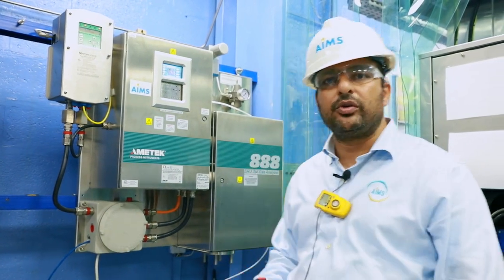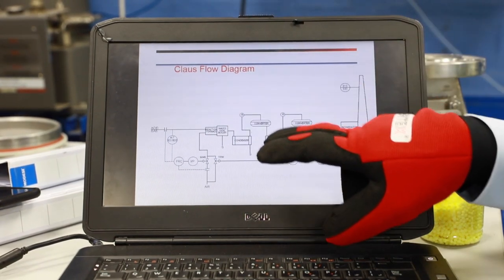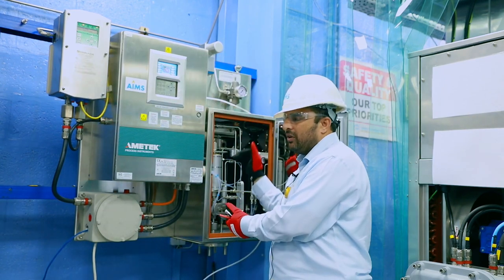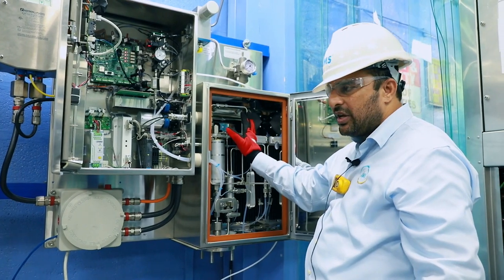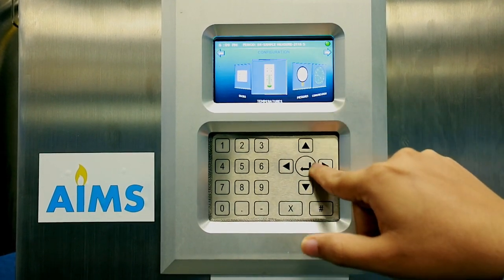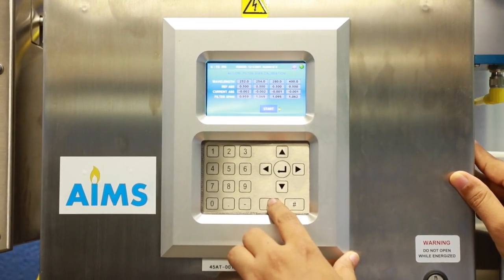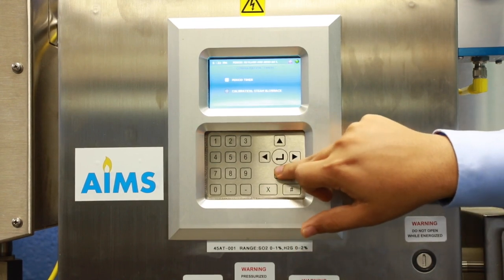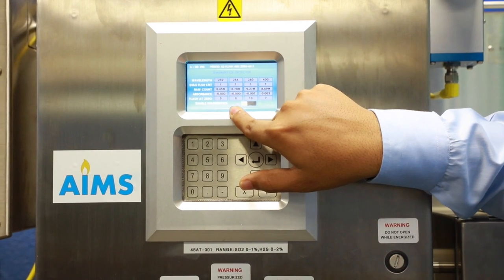AMETEK 888 SRU TAIL GAS ANALYZER (AIMS)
The AMETEK 888 Air Demand Analyzer provides accurate tail gas analysis that is used in feedback control of their to acid gas ratio in sulfur recovery processes.

Office #103, 1st Floor, Al Khyeli Building,
Al Salam Street, Ground Floor RAK Ceramics
Beside ADCB, Electra Street
United Arab Emirates (UAE)